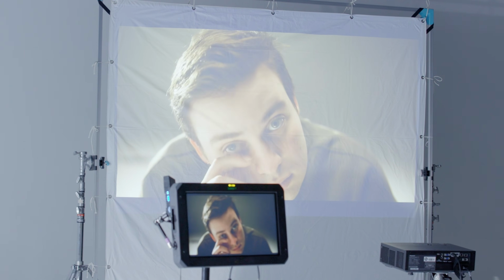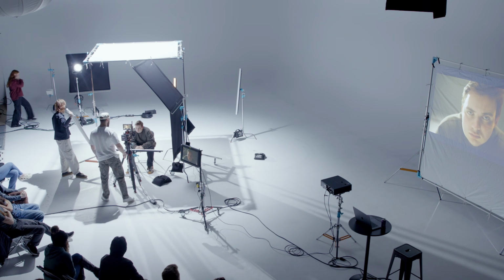What does cinematic ACTUALLY mean? | In-Depth Lighting class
What if I were to tell you there isn't one answer to the question, "What does cinematic lighting mean?"

Would you believe me?

Come with me for this hour-long masterclass where I break down cinematic lighting technique and tips that you can implement in your work.

Thank you for being here! It means a lot that you take time out of your day to watch my videos. I hope I can help you in your film career, even in just a small way.

Gear used to film this video and used for projects:
Sony FX3
Gmaster 35mm 1.4
Aputure 600X
Aputure 150 Light Dome
Aputure MC Pro
Nanlite Pavotube